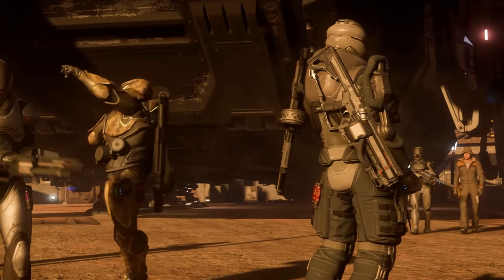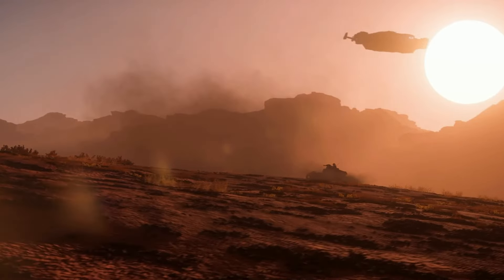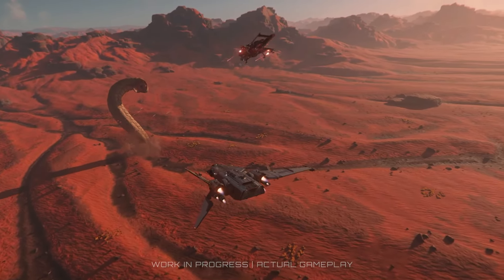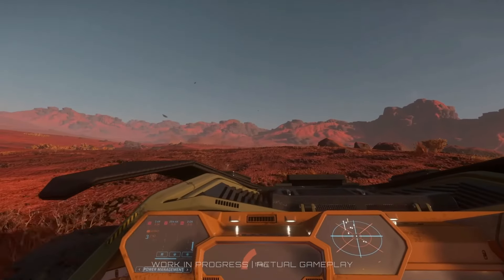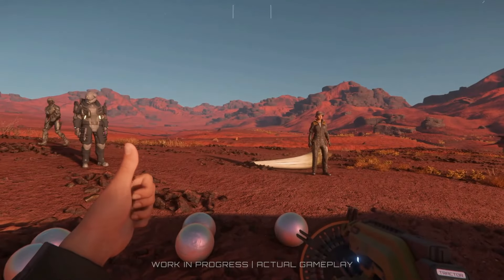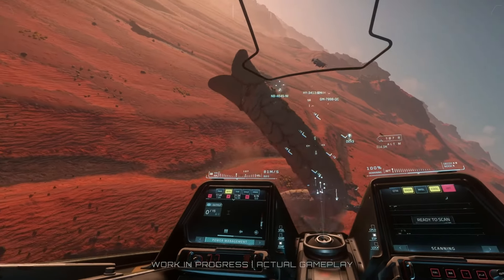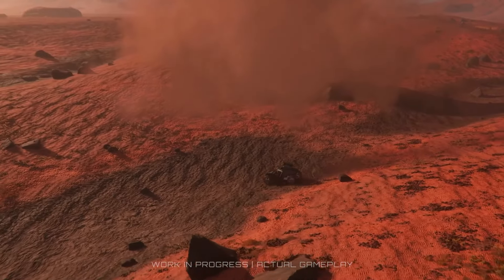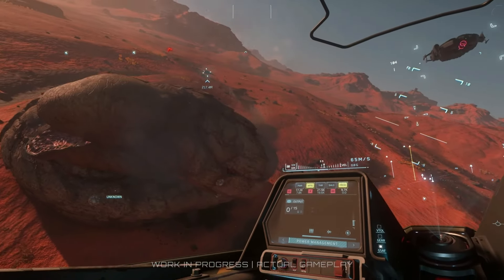Star Citizen - Valakkar, The Apex Predator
With the new roles system and crafting plans, there will also be this creature. The Mighty beast Valakkar, offering a challenge for those crews who want to collect its Pearls and Fangs. This will be hand in hand with new crafting feature and can be a valuable resource for big Organizations. We do not have all the details regarding the value nor importance of this challenge.

Game:
Star Citizen